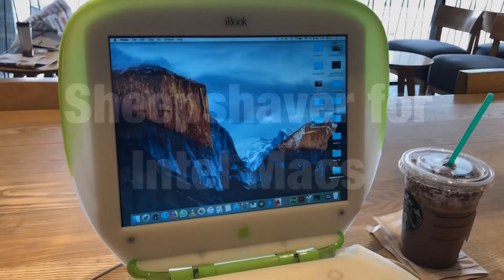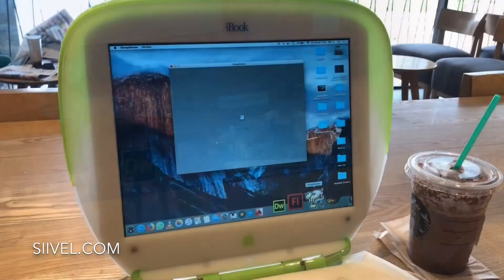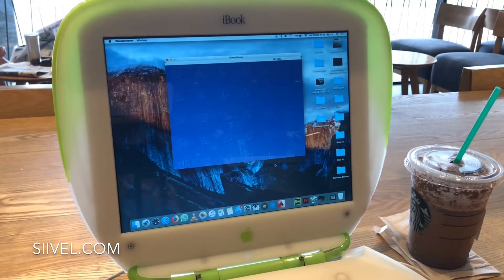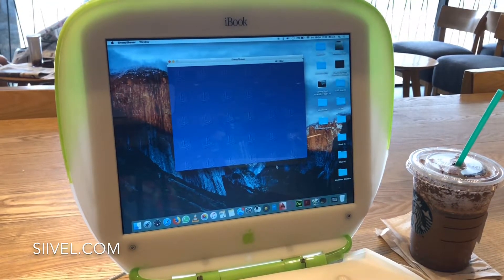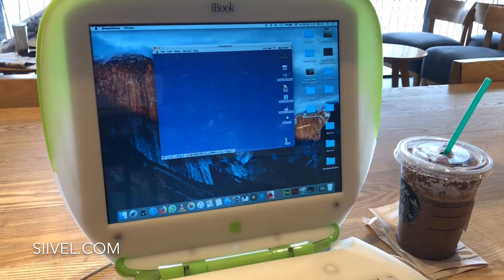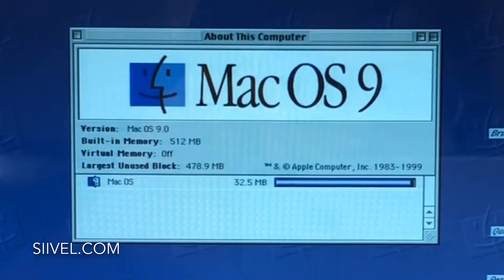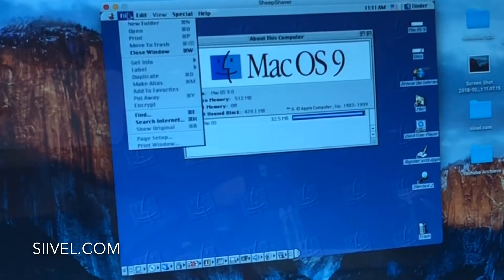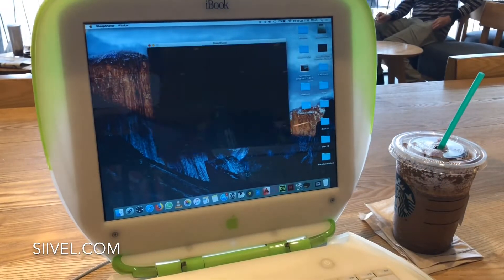Sheepshaver - Classic Mac Emulator for Intel Macs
I recently installed the Sheepshaver and opened many Classic Mac files in a very old hard disk. I find this Classic Mac emulator is really good and I am going to recommend to all of you guys :)